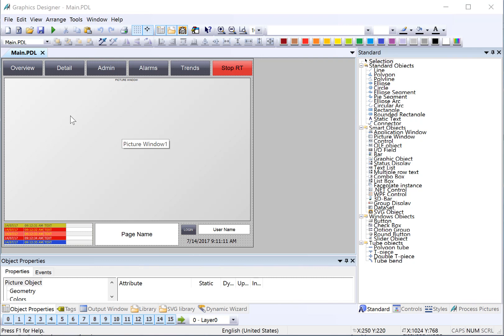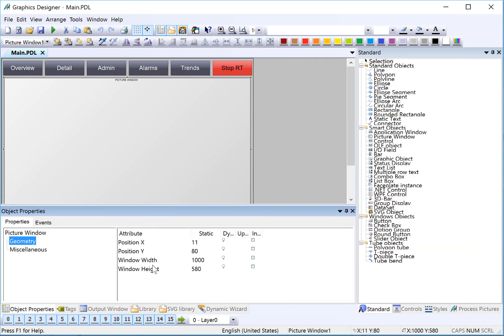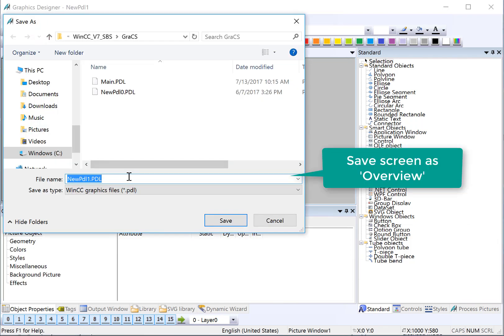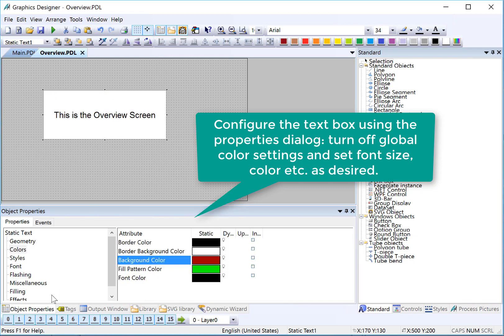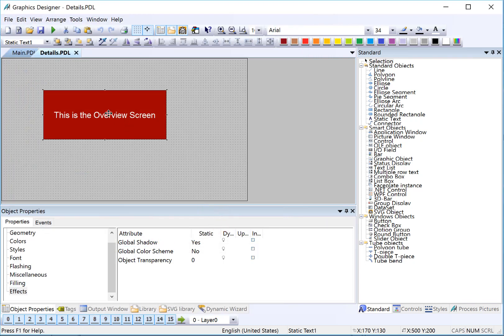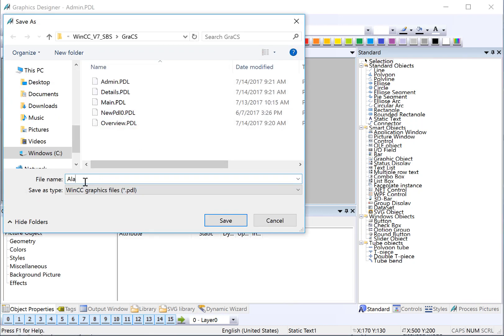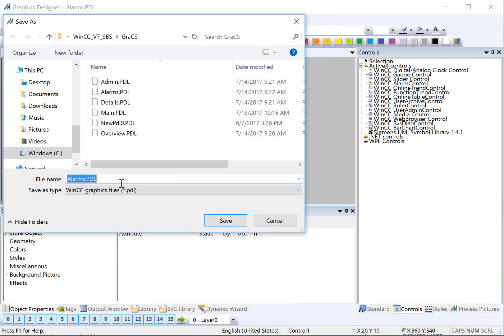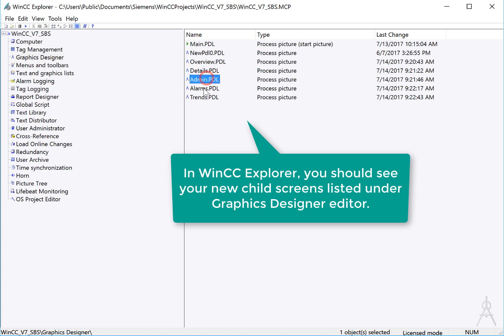WinCC v7.4 Step By Step #8: WinCC Create Process Screens 🧑‍🎨 Learn SCADA Programming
This is #8 in our WinCC v7.4 tutorial Step By Step series, a WinCC SCADA Tutorial For Beginners.  This video shows you how to create WinCC create process screens in SIMATIC WinCC version 7.4 Graphics Designer which will be shown in a Picture Window on the Main screen previously created. We will create screens for each area of our process. Watch until the end! This is the best place to Learn SCADA Programming.

00:00 Introduction
00:28 find target size of process screens
00:41 Create first child screen
00:53 Set size of screen to fit Picture Window
01:16 Add placeholder text for Overview
02:04 Create additional process screens
02:57 Add alarm control to alarm screen
03:26 Add online trend control to trends screen